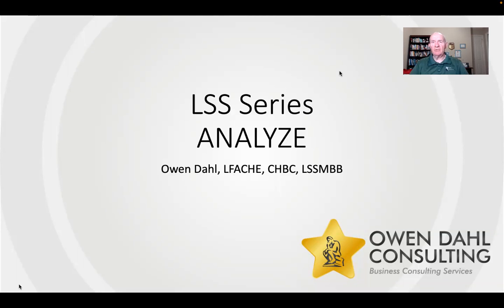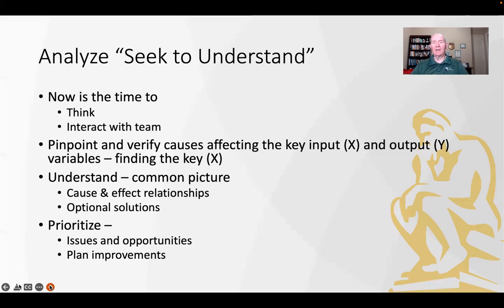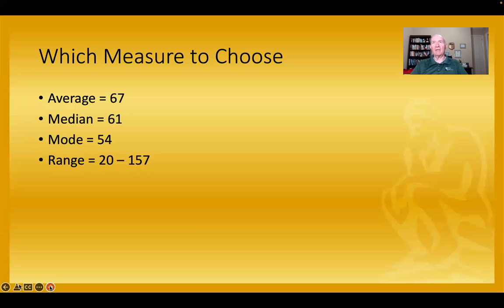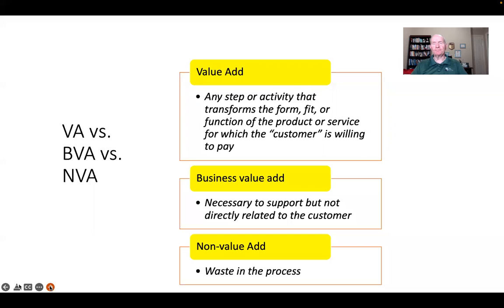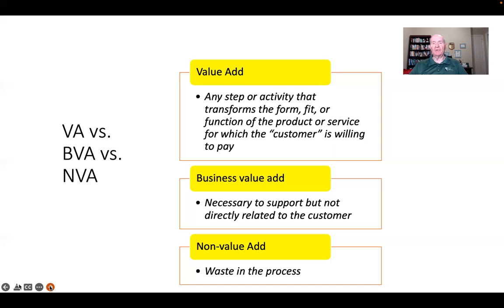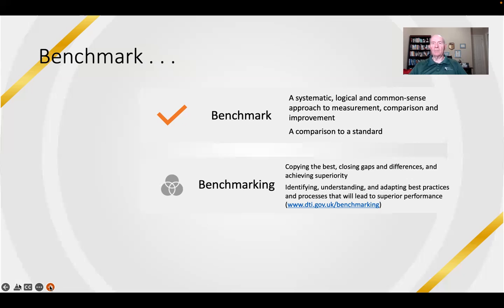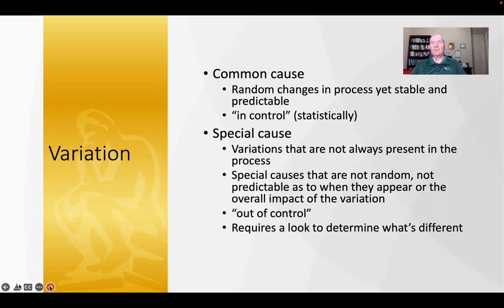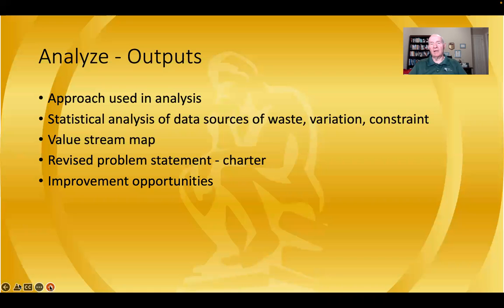LSS Analyze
4th in the Lean Six Sigma series, the Analyze phase of DMAIC